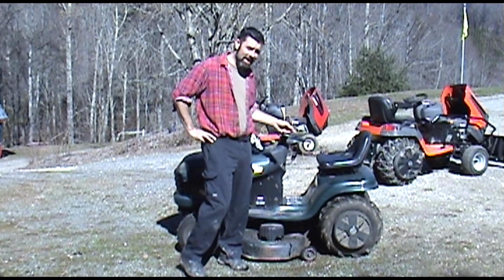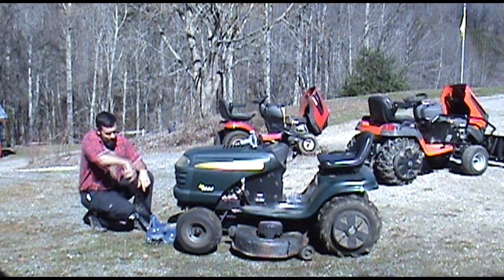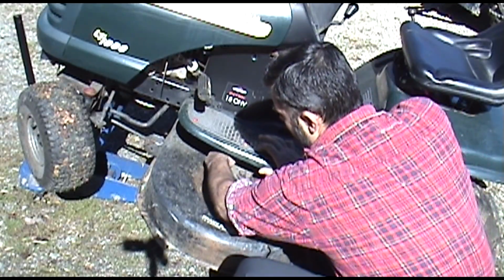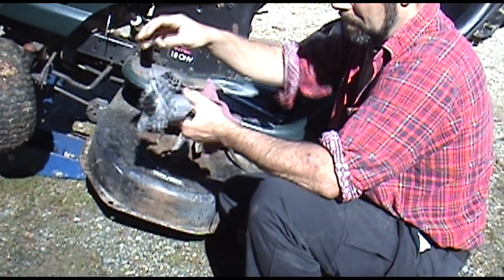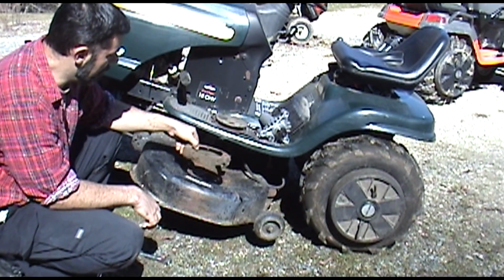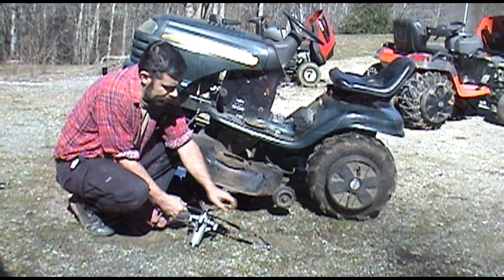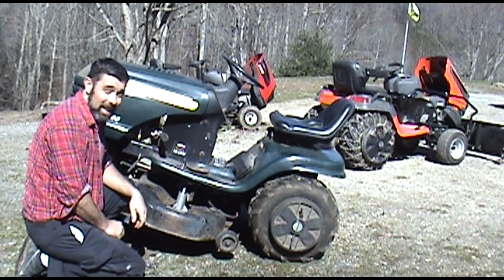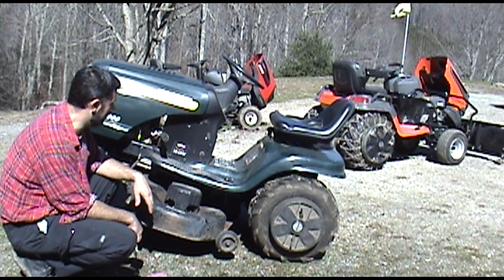How To Replace The Spindle On Your Riding Mower Or Tractor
Erik From Farpoint Farms shows you how to replace the mower spindle on your riding mower or garden tractor with just a few hand tools.